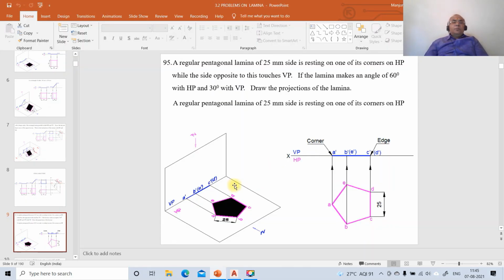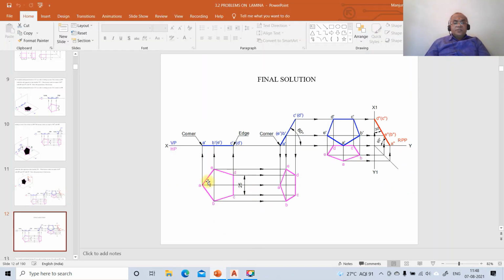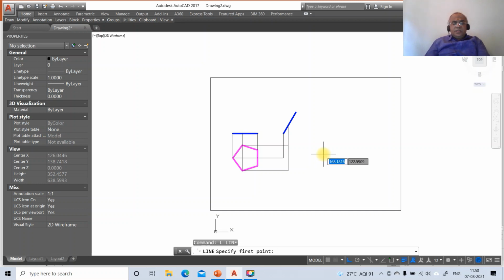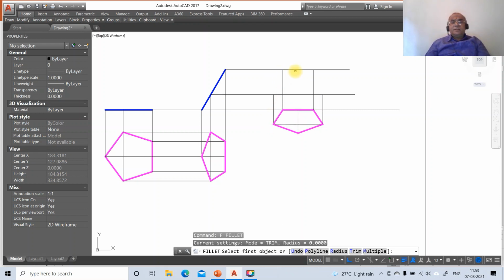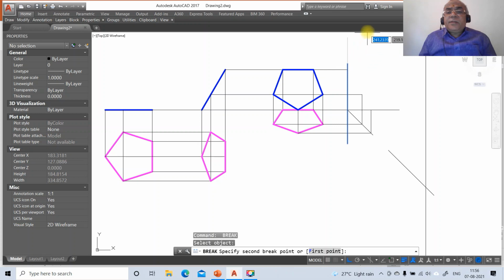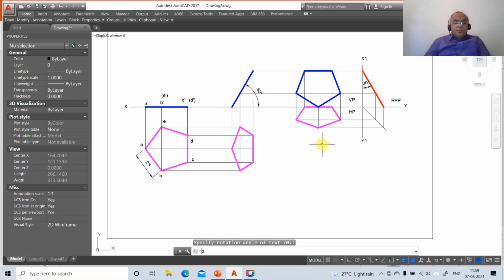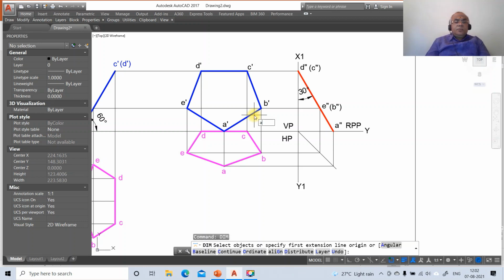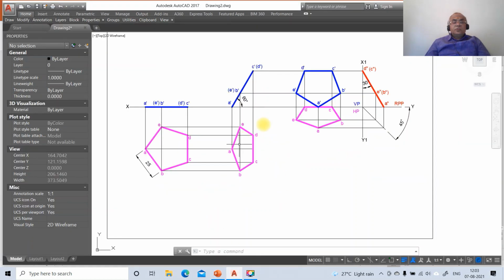P 95 CAD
Pentagonal lamina corner on HP, side opposite to this touches VP. Surface is inclined to both HP and VP.